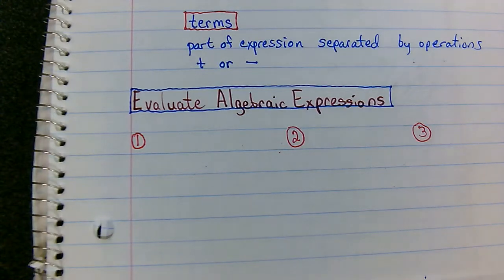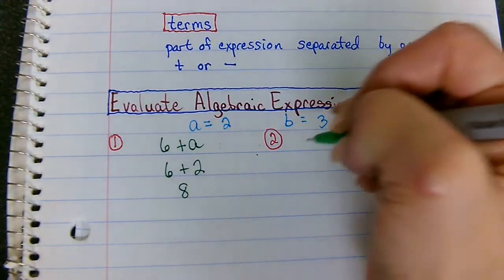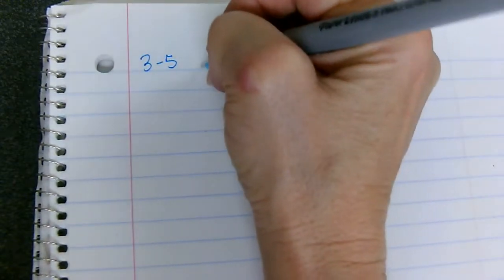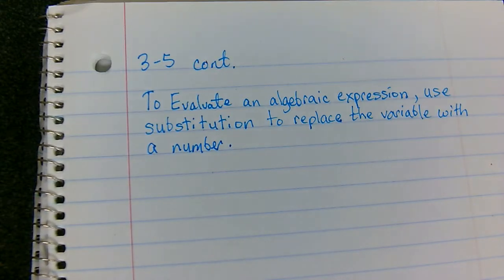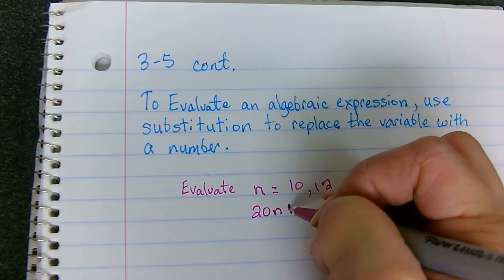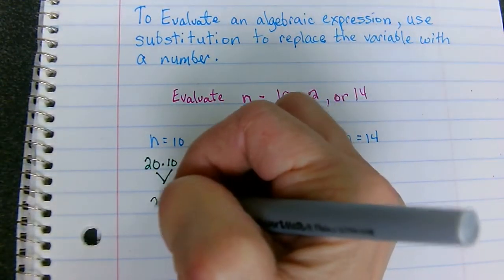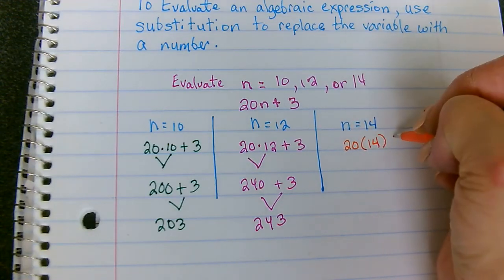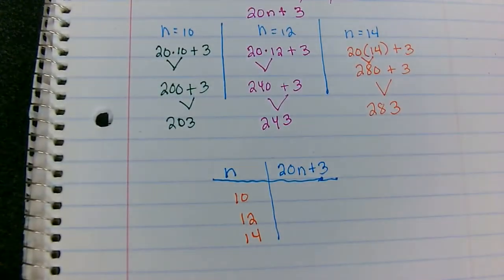3-5 Evaluate Algebraic Expressions